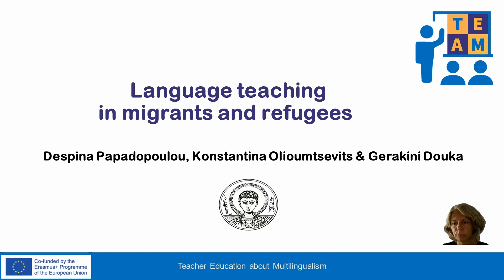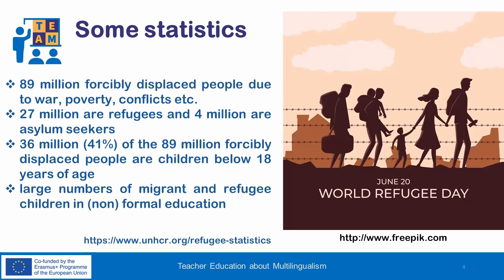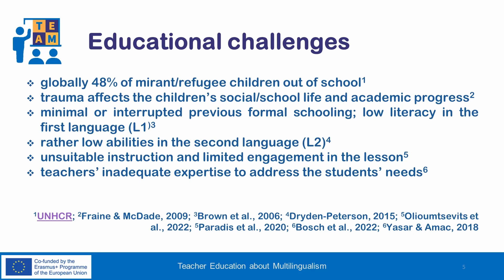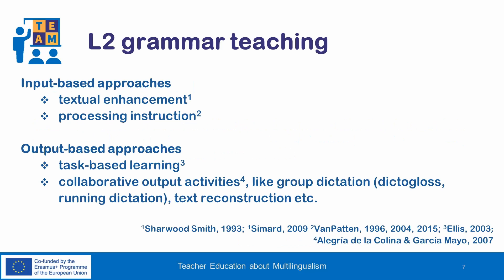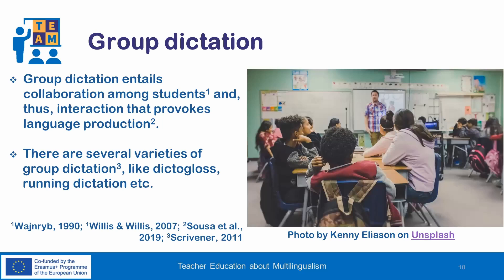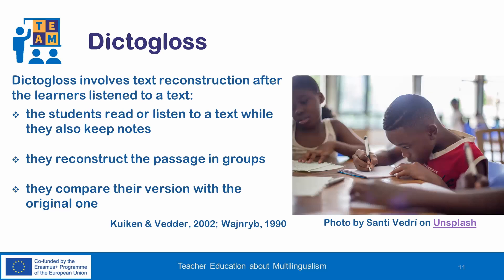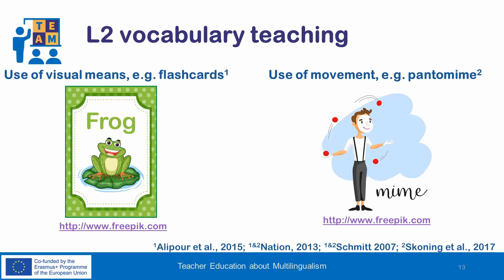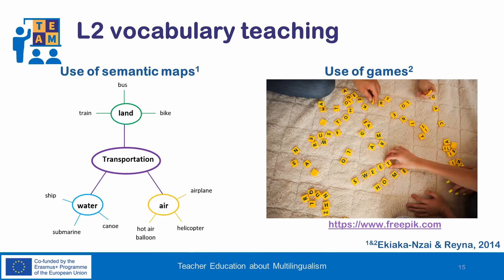2.1.1 Language teaching of migrants and refugees: Introduction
This screencast discusses some key notions regarding language teaching of migrants and refugees.